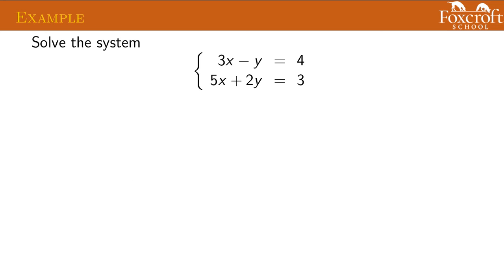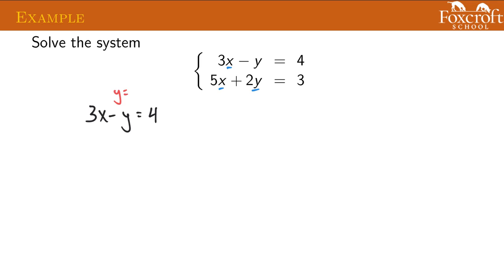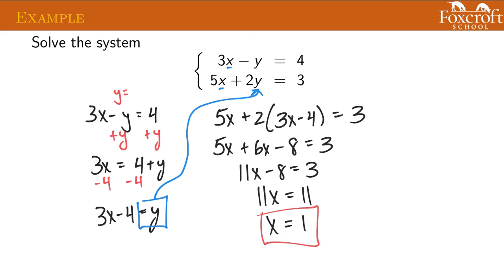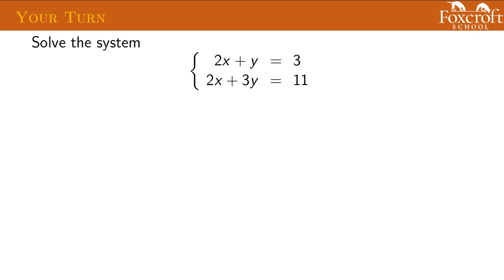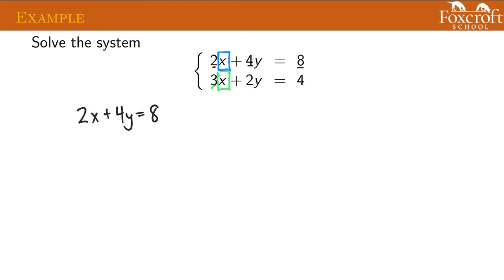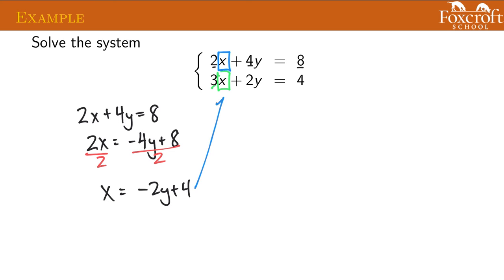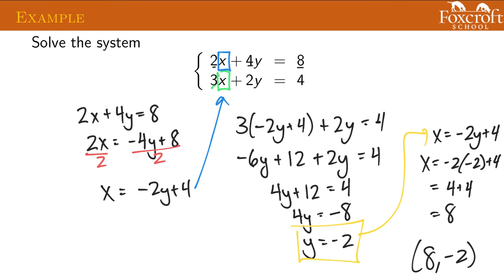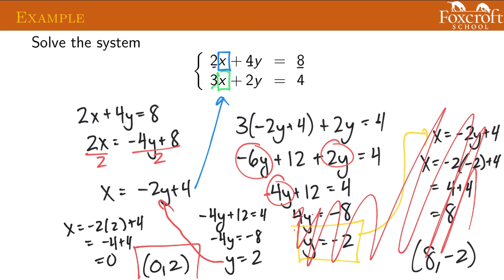1.15 Substitution Method, Part Two